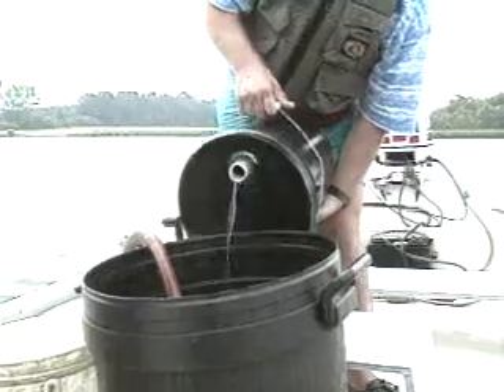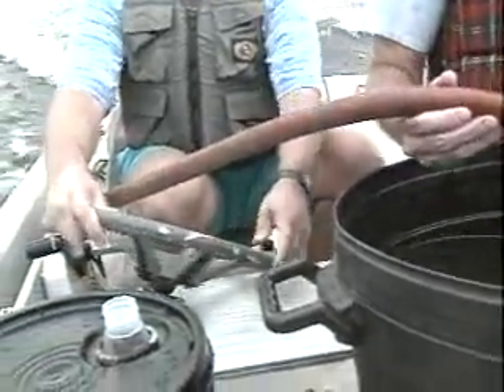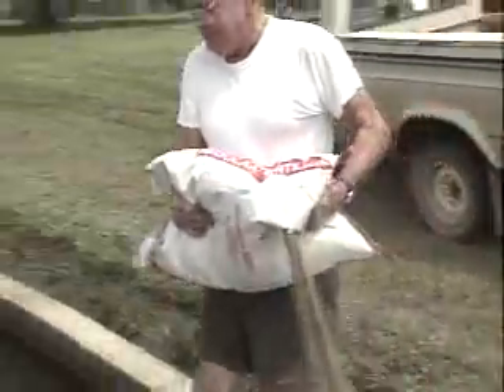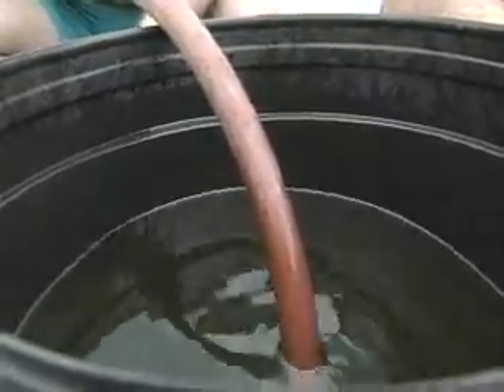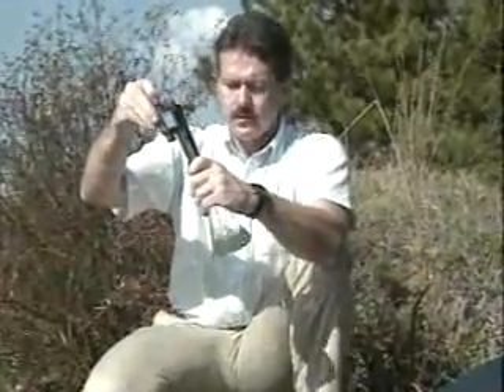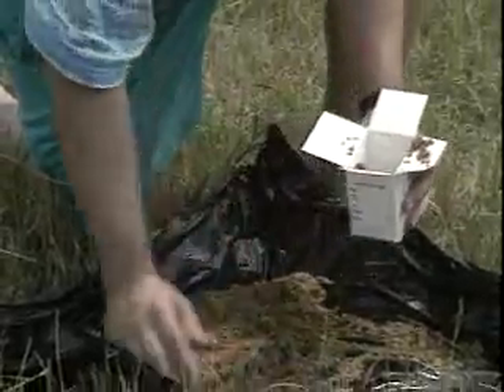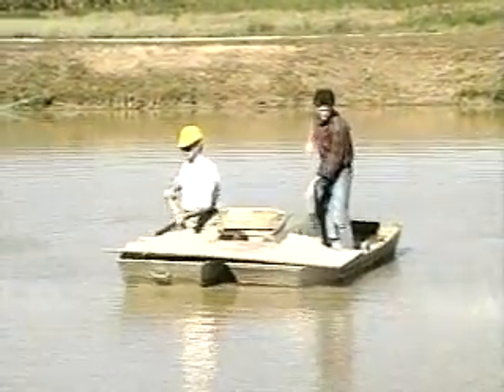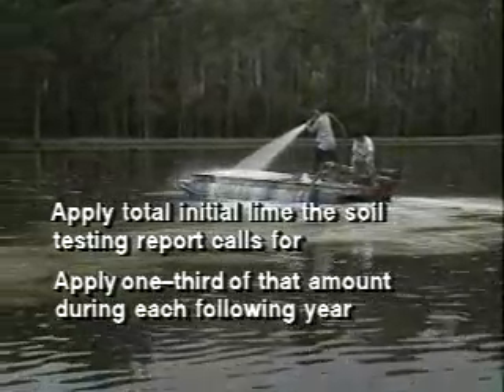Recreational Fish Pond Management-Part 2 of 3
How to prepare, stock, manage, and harvest a freshwater fish pond.